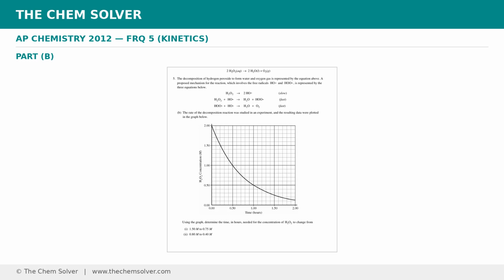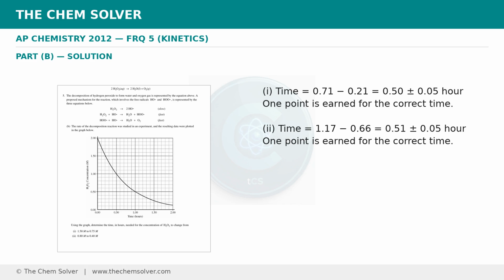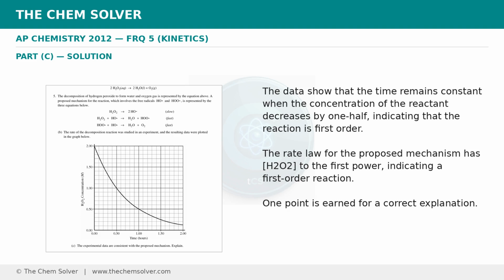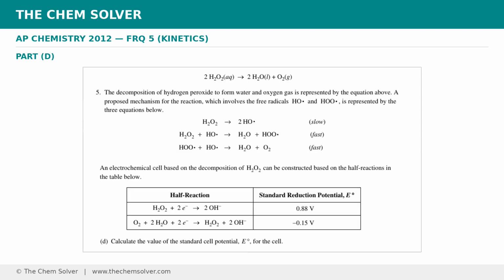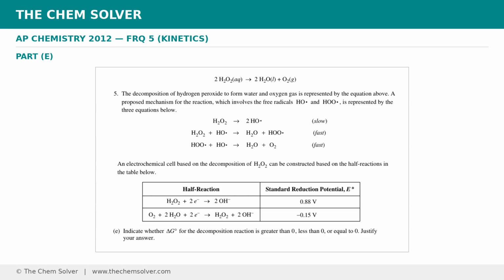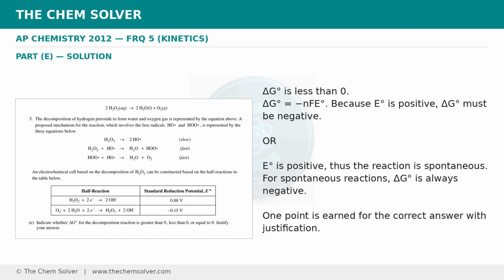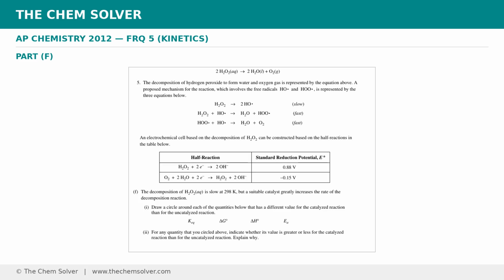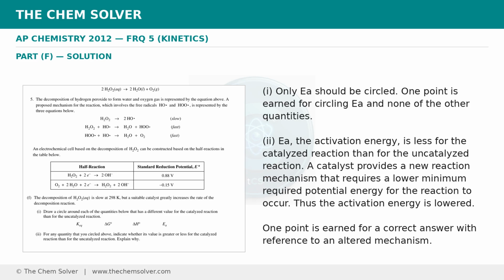AP Chemistry 2012 FRQ 5 — Kinetics | Free Response + Solution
2 H₂O₂(aq) → 2 H₂O(l) + O₂(g)

The decomposition of hydrogen peroxide to form water and oxygen gas is represented by the equation above. A proposed mechanism for the reaction, which involves the free radicals HO• and HOO•, is represented by the three equations below.

H₂O₂ → 2 HO• (slow)
H₂O₂ + HO• → H₂O + HOO• (fast)
HOO• + HO• → H₂O + O₂ (fast)

(a) Write the rate law consistent with the proposed mechanism above.
(b) The rate of the decomposition reaction was studied in an experiment, and the resulting data were plotted in the graph below.

[VISUAL]

Using the graph, determine the time, in hours, needed for the concentration of H₂O₂ to change from
(i) 1.50 M to 0.75 M
(ii) 0.80 M to 0.40 M
(c) The experimental data are consistent with the proposed mechanism. Explain.
(d) An electrochemical cell based on the decomposition of H₂O₂ can be constructed based on the half-reactions in the table below.

[VISUAL]

Calculate the value of the standard cell potential, E°, for the cell.
(e) Indicate whether ΔG° for the decomposition reaction is greater than 0, less than 0, or equal to 0. Justify your answer.
(f) The decomposition of H₂O₂(aq) is slow at 298 K, but a suitable catalyst greatly increases the rate of the decomposition reaction.

(i) Draw a circle around each of the quantities below that has a different value for the catalyzed reaction than for the uncatalyzed reaction.

Keq ΔG° ΔH° Ea

(ii) For any quantity that you circled above, indicate whether its value is greater or les...

Year: 2012
Unit: Kinetics
Topic: Kinetics